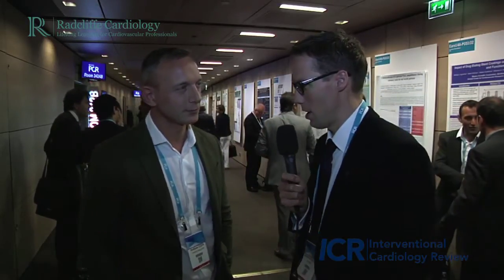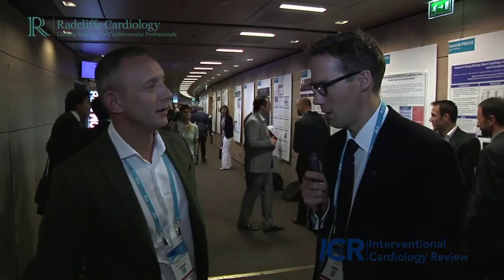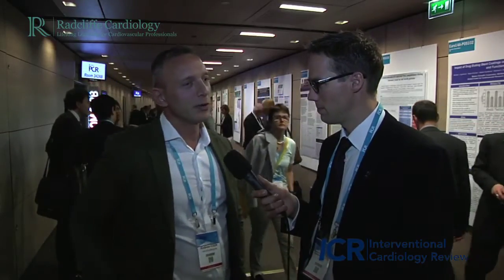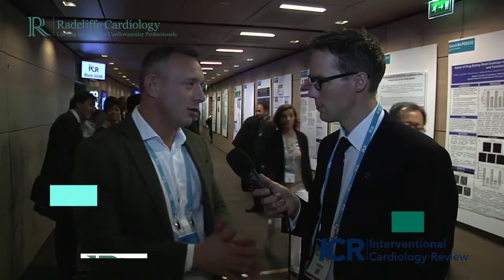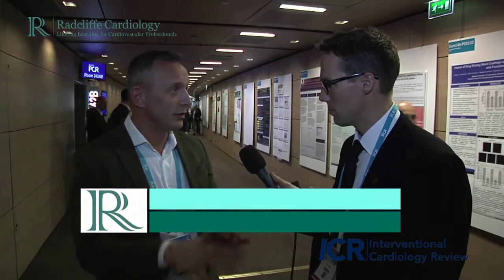ICR Interview - Andrew Cook - LAA closure - May 22nd 2014 (EuroPCR 2014)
Interventional Cardiology Review (ICR) - EuroPCR Congress - Day 4 Interview
With Darren Mylotte & Andrew Cook

Topic Discussed: Left atrial appendage (LAA) closure: latest insights in patient selection and procedure techniques - Understanding the left atrial anatomy and identifying the landmarks

Andrew Cook -- Senior Lecturer and heads the Cardiovascular Morphology and Education Unit at the UCL Institute of Cardiovascular Science / Great Ormond Street Hospital, London, UK.